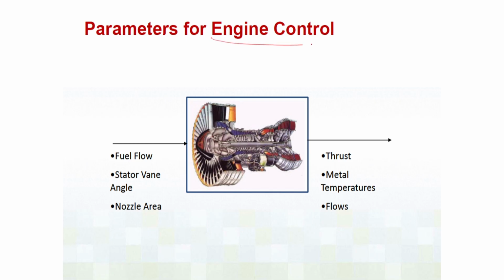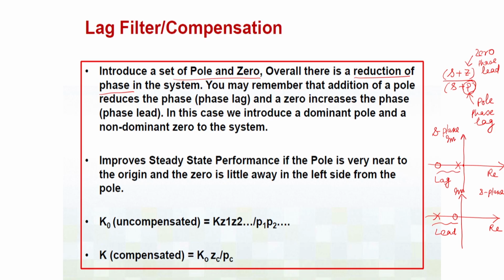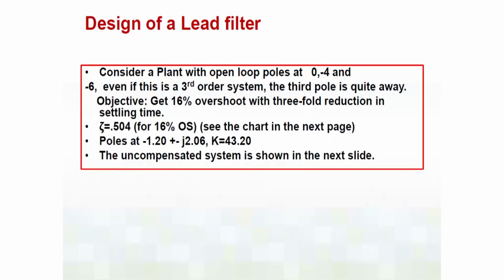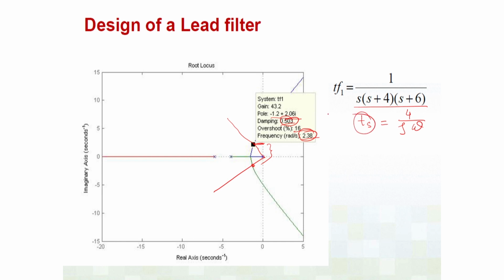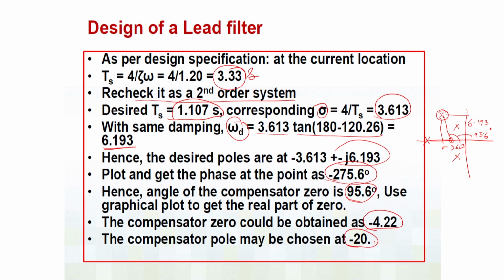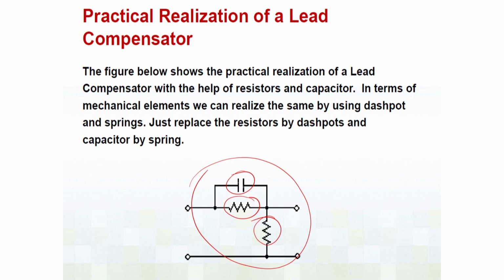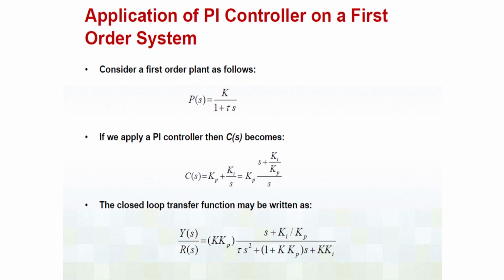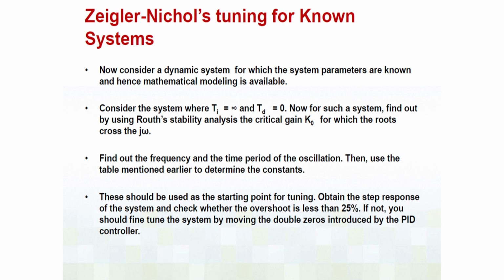Lecture 26: Design of Lead Compensator